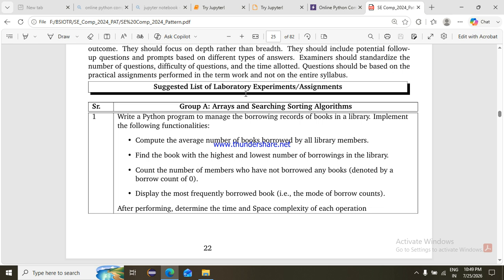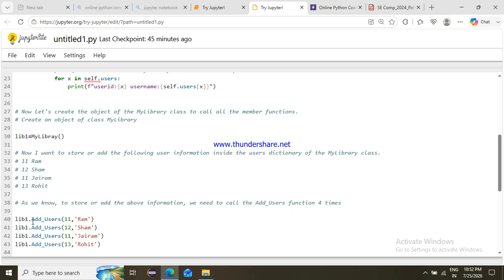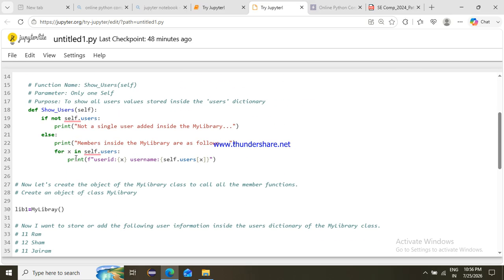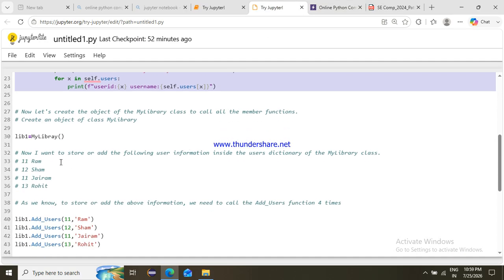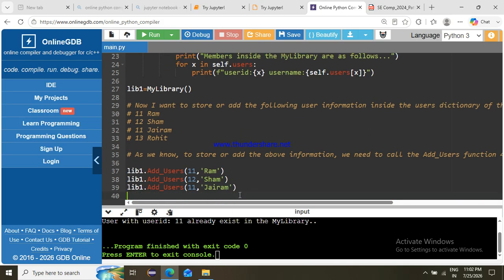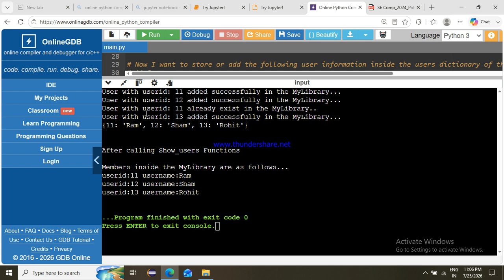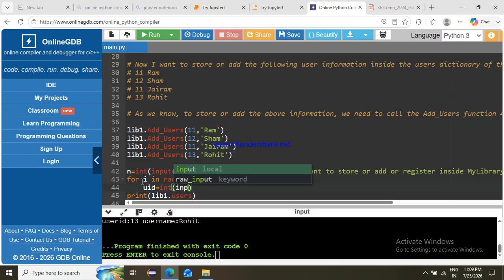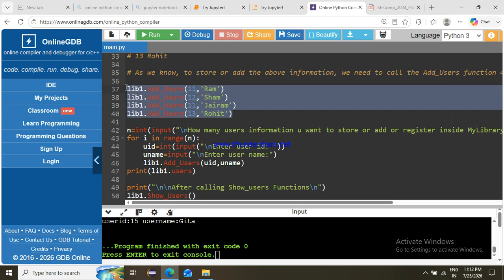Library Management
S.E Computer(2024 PAT) DSL Lab First Assignment, where we want to implement the Student Borrows Books relationship. In this video, we show how to store student or user information inside the MyLibrary Class using a dictionary data structure.